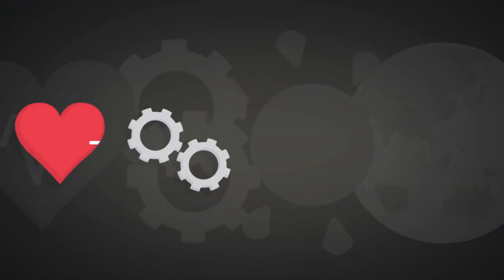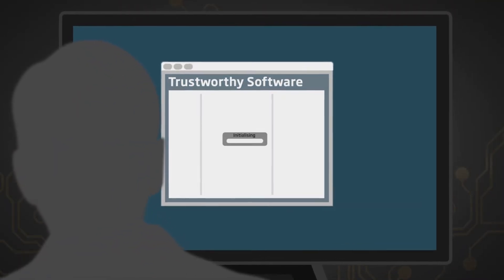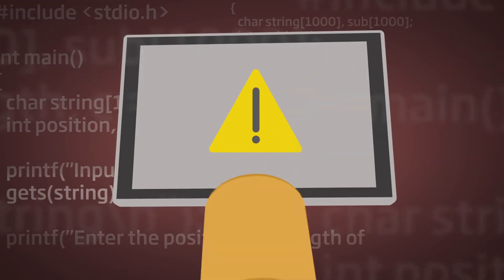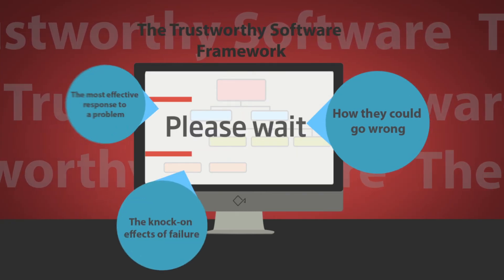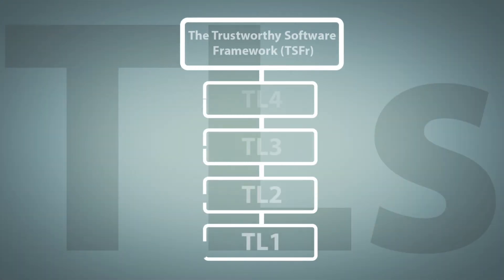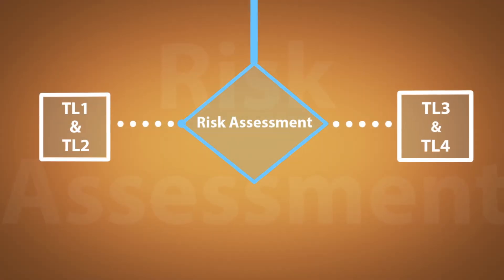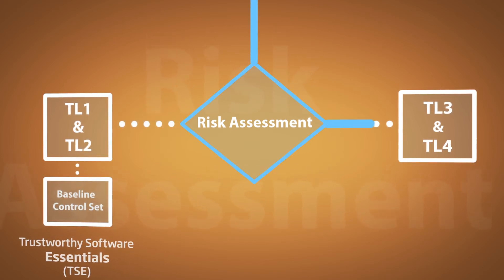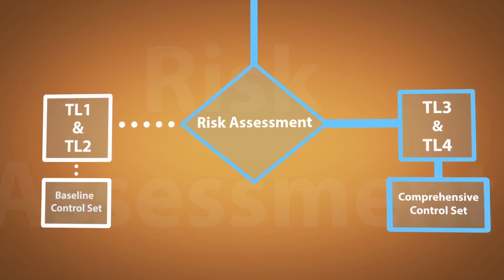Trustworthy Software Framework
Trustworthy Software Foundation
Introduction to the Trustworthy Software Framework (TSFr)

Animation

2014

Source: Digifish

TS-ID:  TS033-4-A
Issue: 2.0